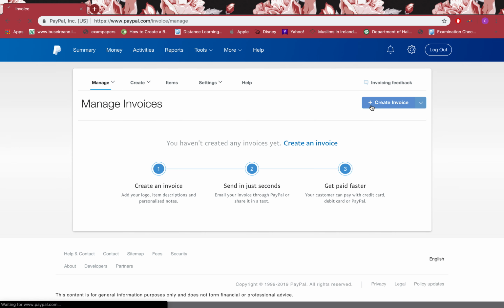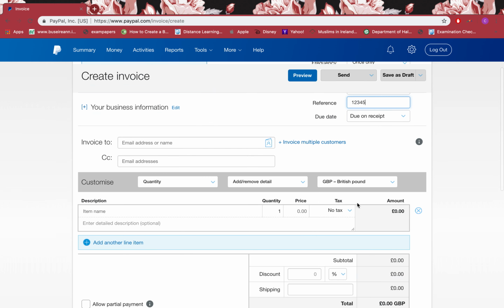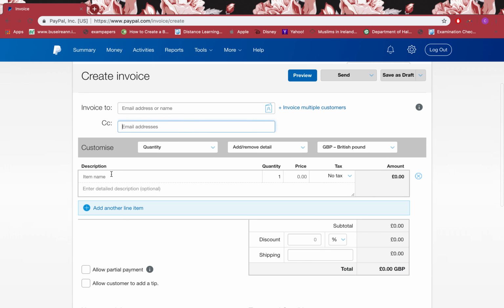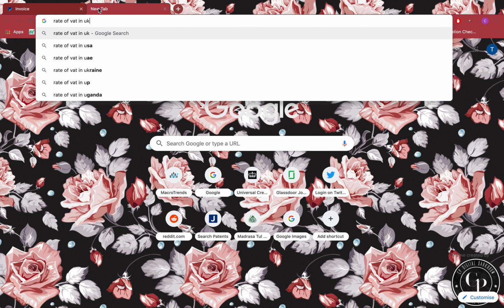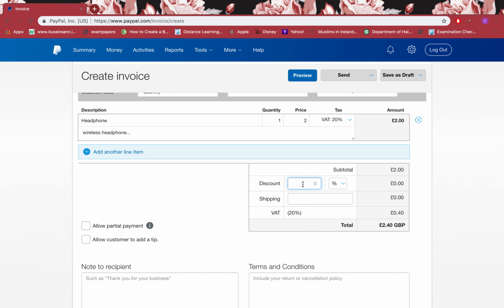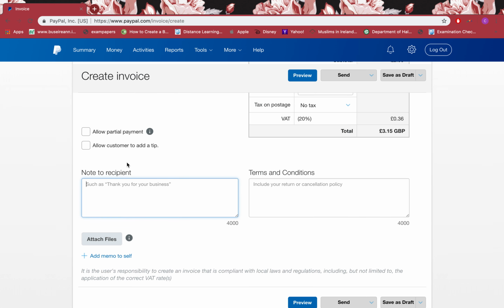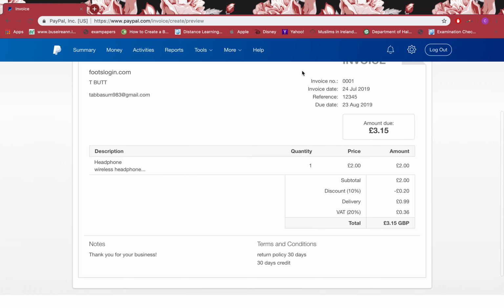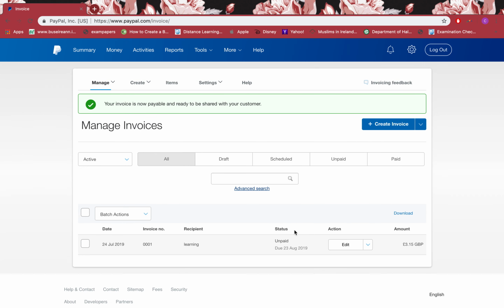creating invoices in paypal